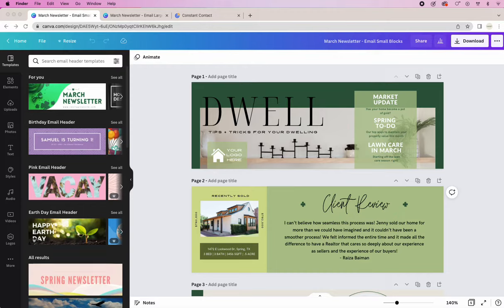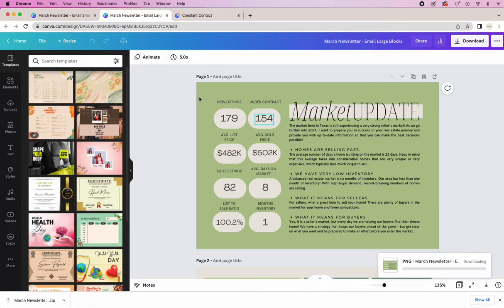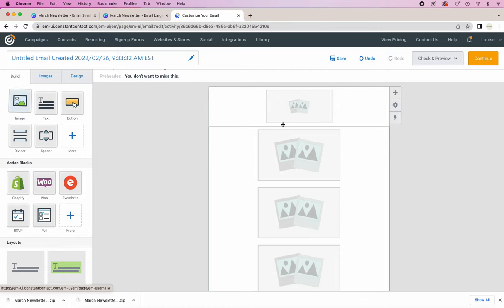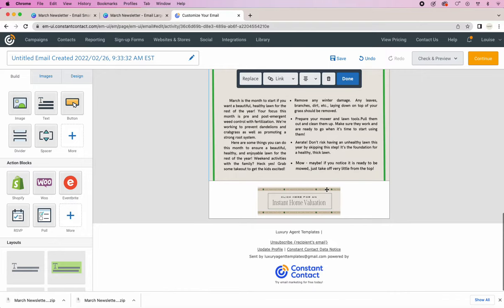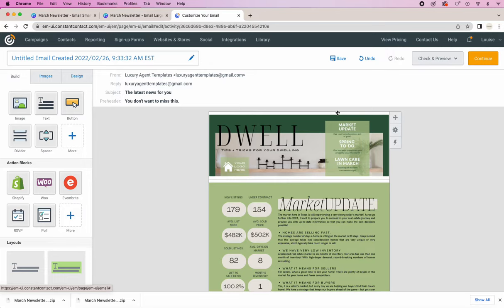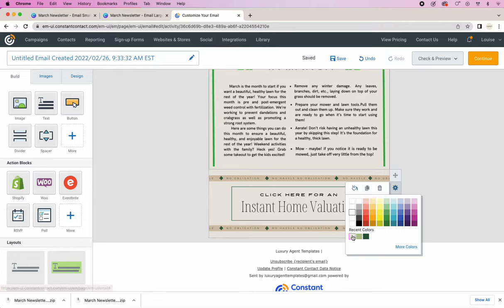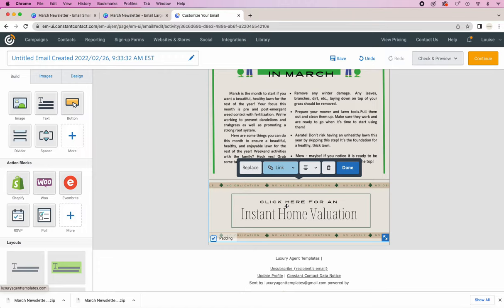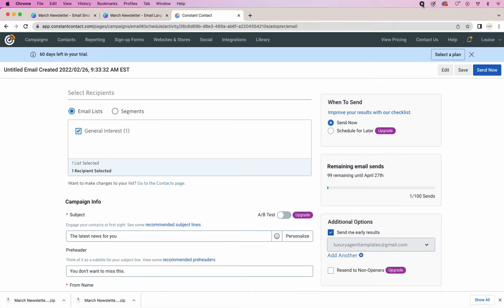How to Use a Canva Email Template (Works for Email Softwares like Mailchimp and Constant Contact)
You've purchased a template for using an email template that was made in Canva - it looks beautiful, but how do you use it?

This tutorial shows you how to download your files from Canva, import them into your email software, and then seamlessly drag and drop the images to make a beautiful email! Your clients will be so impressed by the high quality of your emails and will love looking at them.

Leave any further questions below!

LINK TO THIS EMAIL TEMPLATE (MARCH MARKETING EMAIL TEMPLATE FOR REAL ESTATE AGENTS):